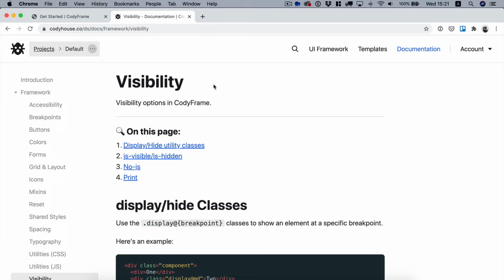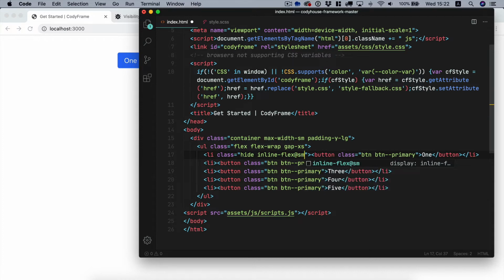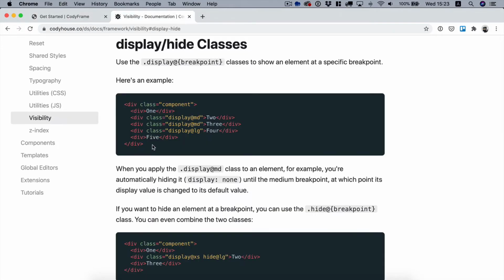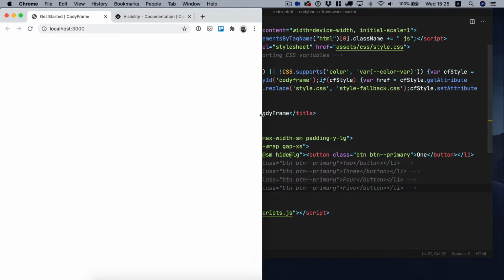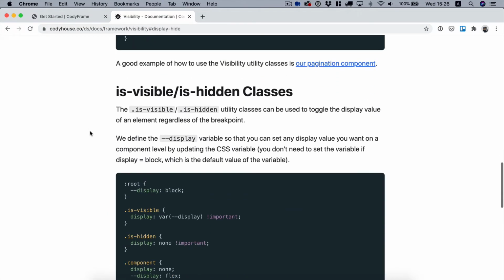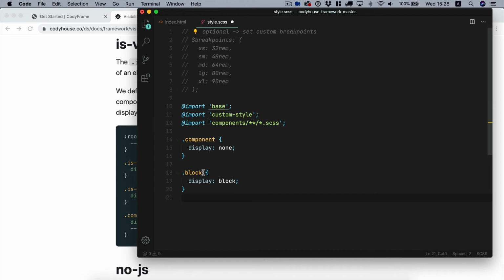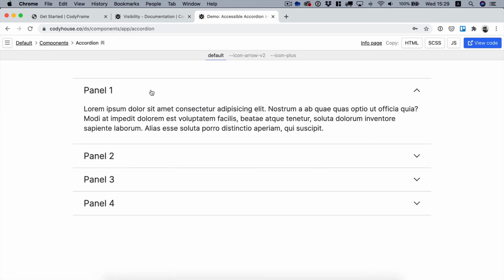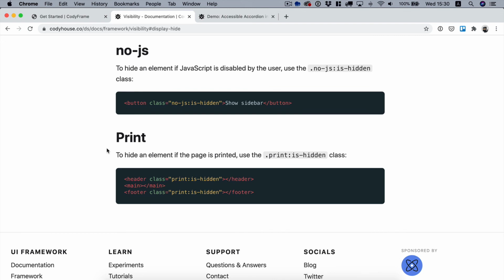CodyFrame visibility classes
Learn how to hide/show elements at specific breakpoints using CodyFrame utility classes.

Video content:
00:00 - Intro
00:47 - Display/Hide utility classes
04:55 - .is-visible/.is-hidden classes
07:02 - .no-js:is-hidden/.print:is-hidden classes